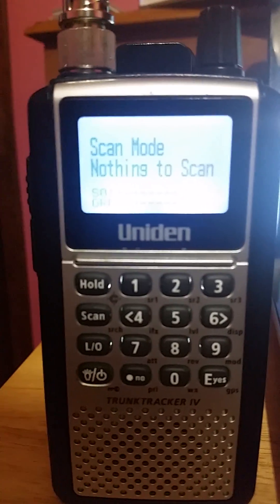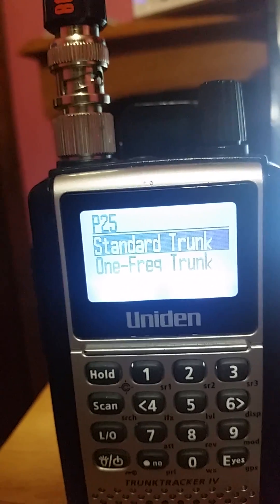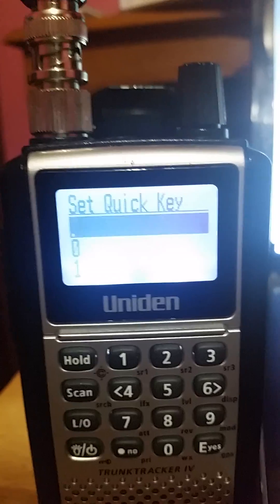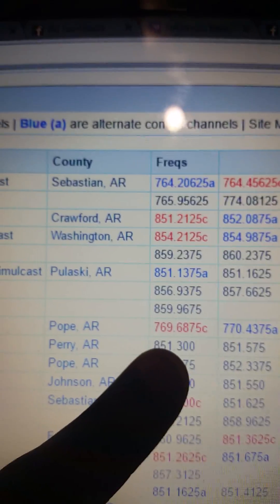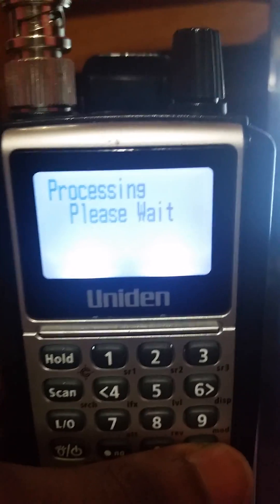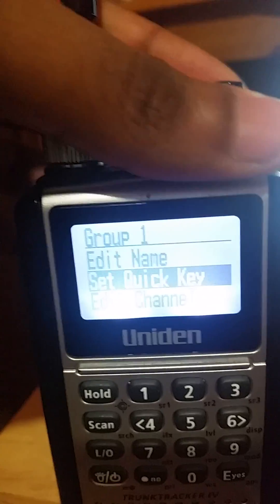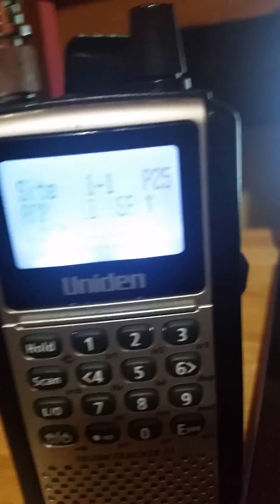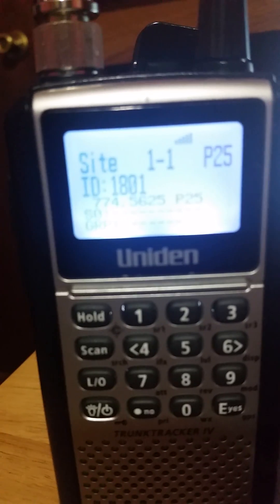Uniden Bearcat BCD396XT digital scanner! How to program!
How to program your BCD396XT Systems and Groups!  LEAVE QUESTIONS BELOW PLEASE!'